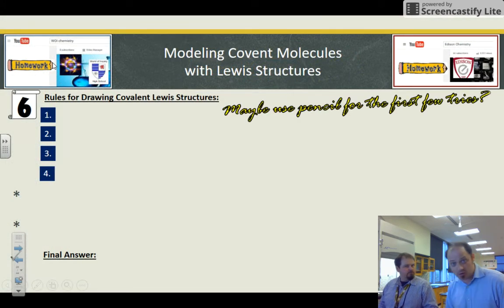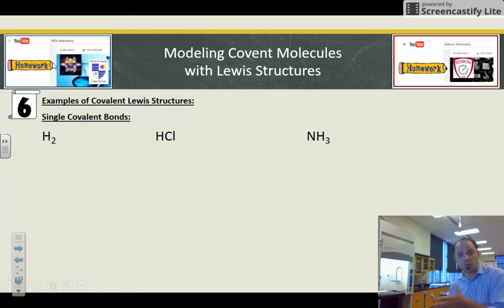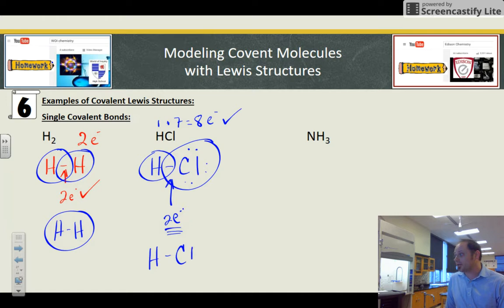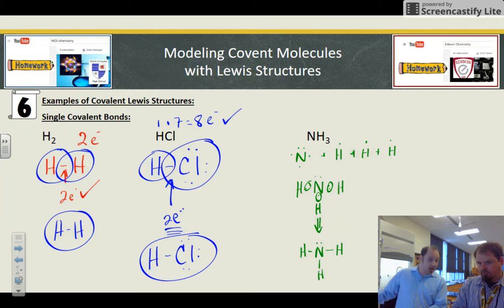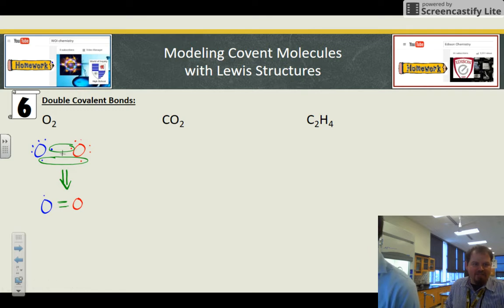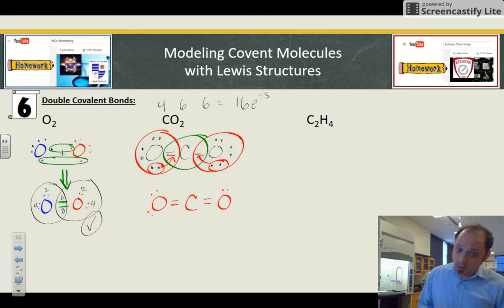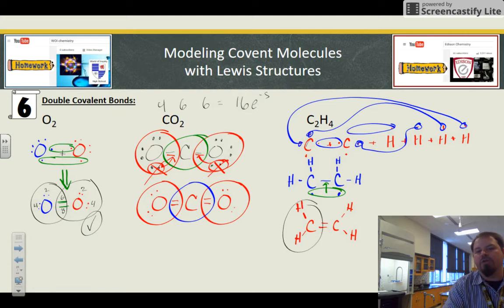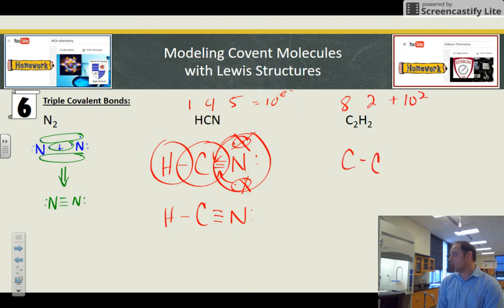2017-18 Bonding HW #6